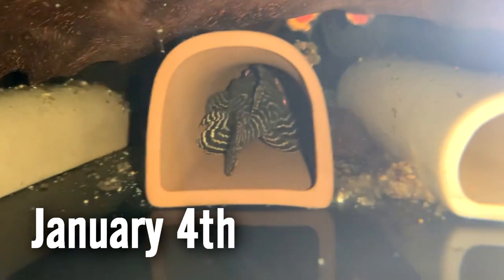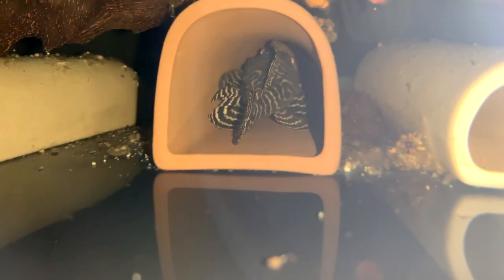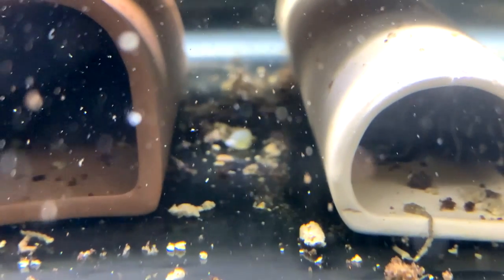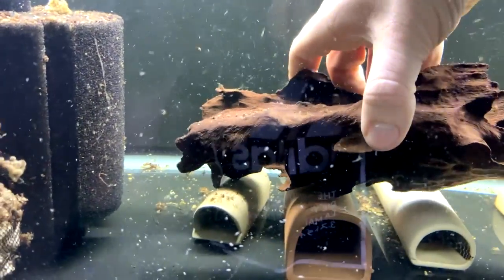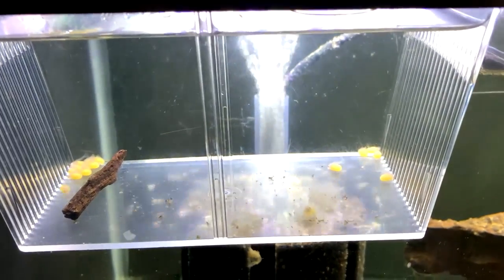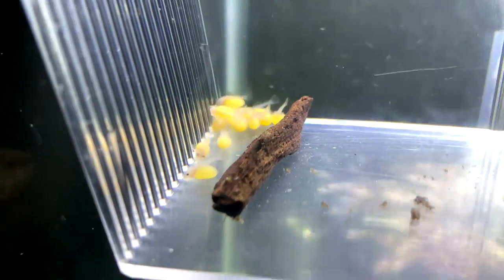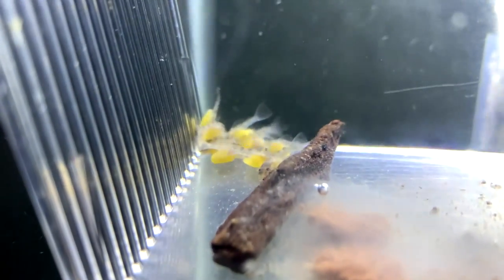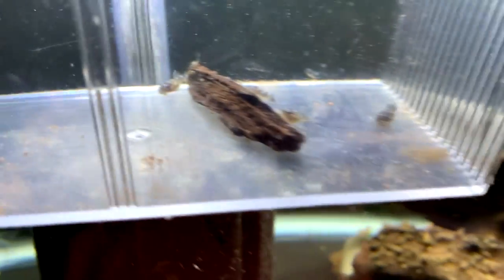L333 King Tiger Pleco Breeding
In this video I show you my L333 King Tiger (black and white) pleco breeding set up, complete with eggs and new-born fry.